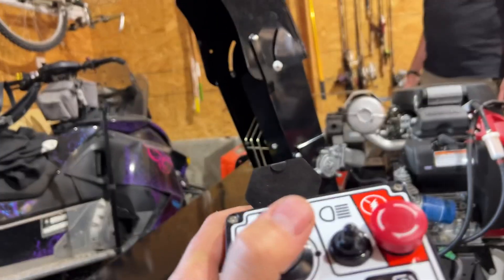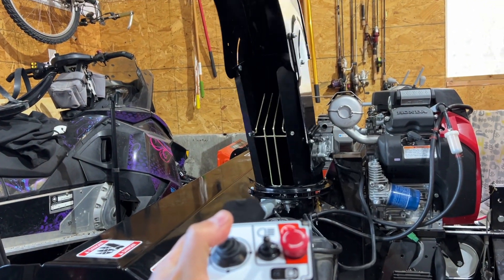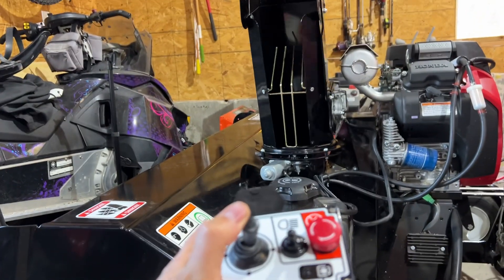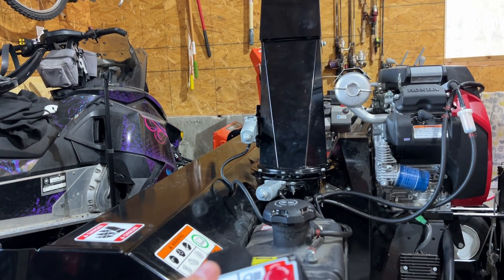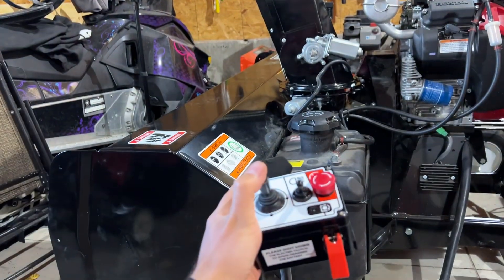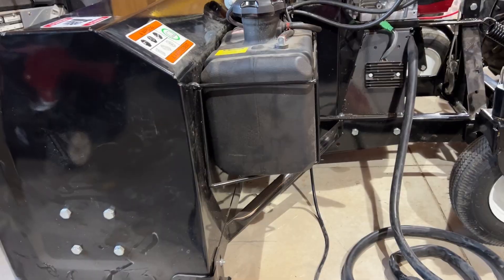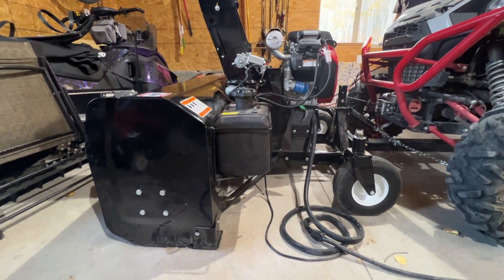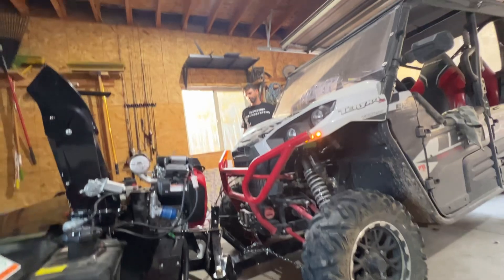Bercomac Snowblower Chute Finally Works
@jshmlane88  came back for round 2 this evening, and after 5 mins together, and my overall attempt number 12, the snowblower chute is working!! Tomorrow we add gas and oil and attempt to start it up for the first time. We also gotta order chains for the UTV tires and we are all set.

If anyone that’s watching this needs help with this
Chute please leave a comment I’m happy to get on a video call with you and do it together, this thing was such a pain.